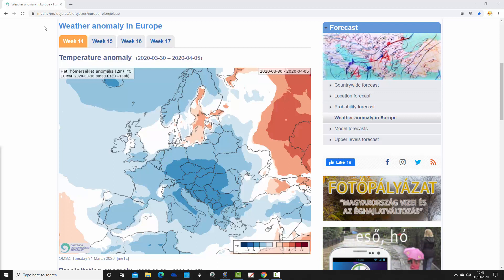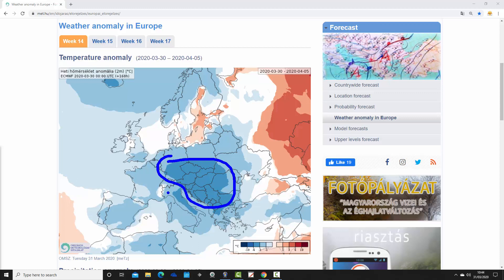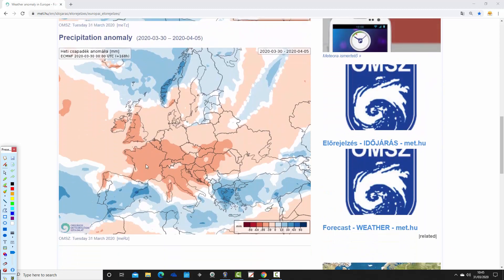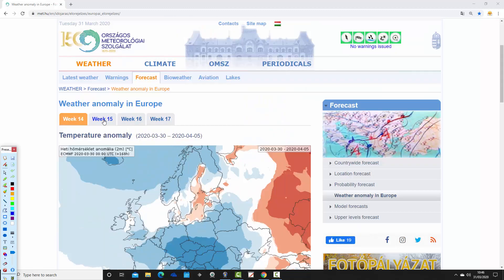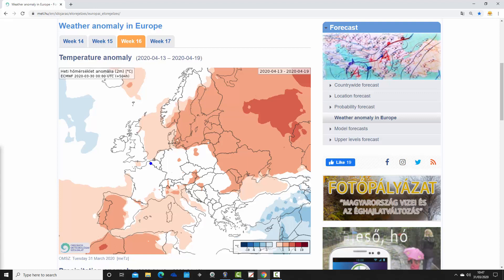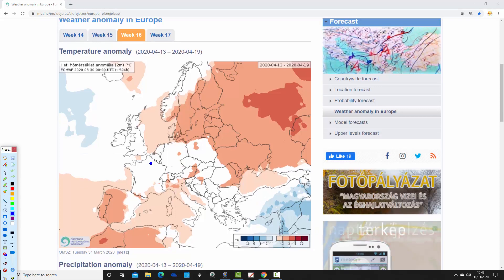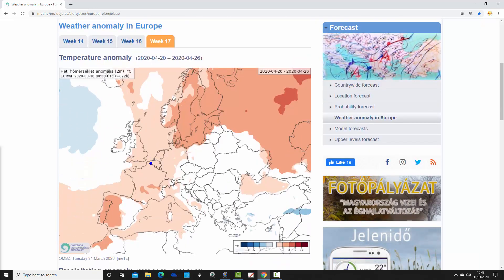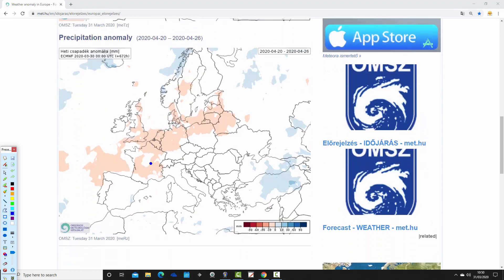EC 30 Day Weather Forecast For UK & Europe: 30th March To 26th April 2020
VIDEO DESCRIPTION:

Latest 30 day EC thirty day ensemble forecast for UK and Europe covering forecast timescales from 30th March to 26th April 2020.